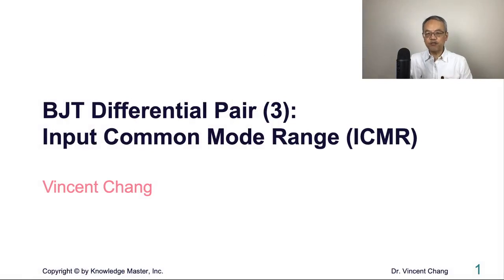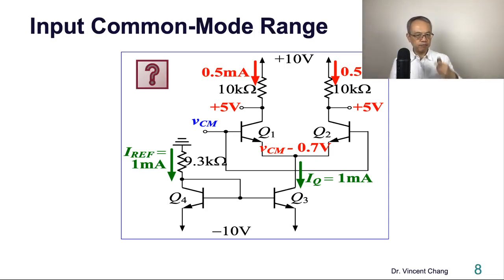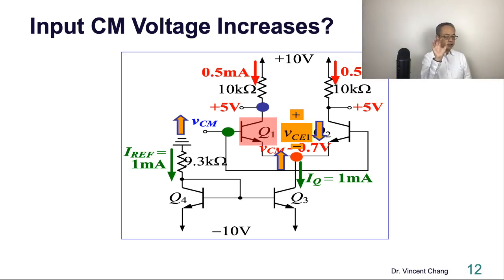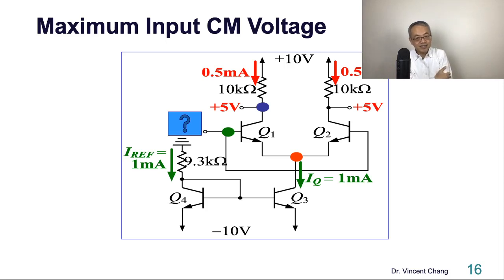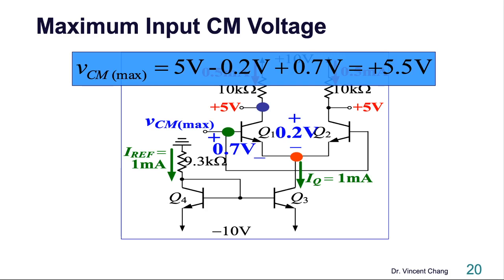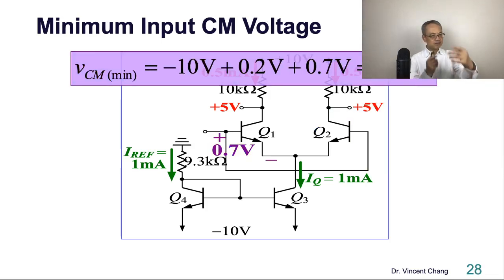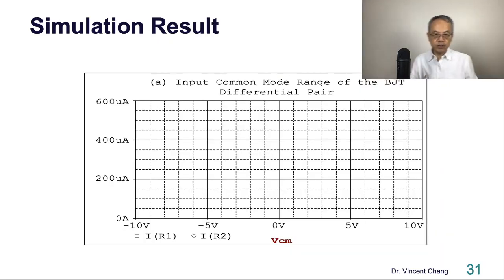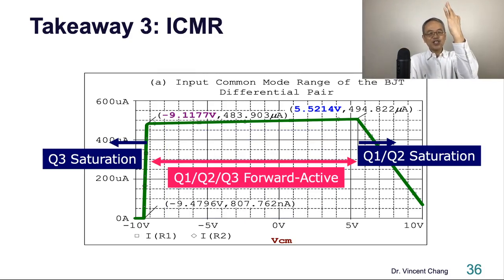BJT Differential Pair (3): Input Common Mode Range (ICMR) Explained